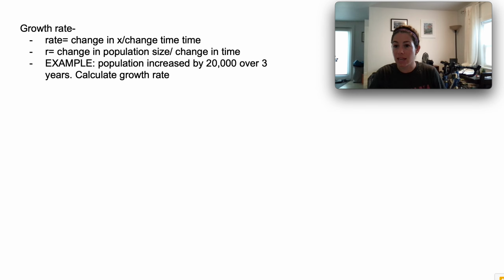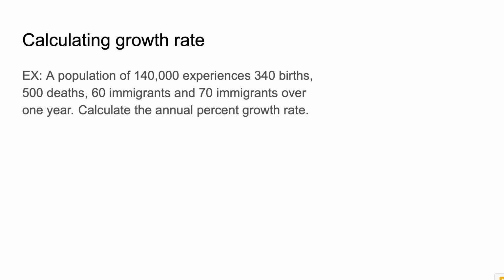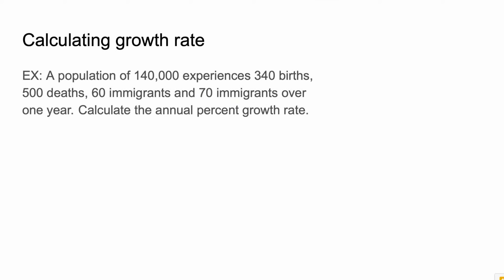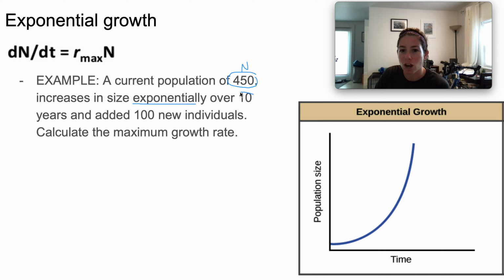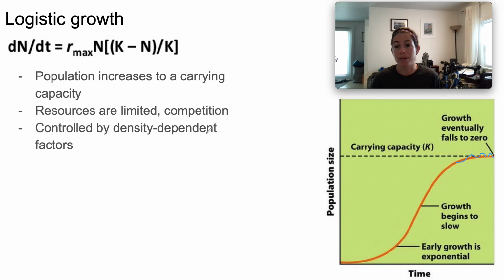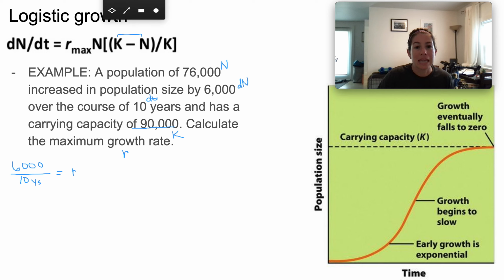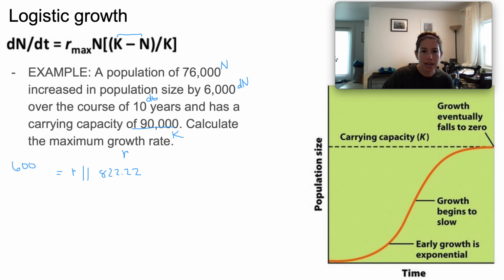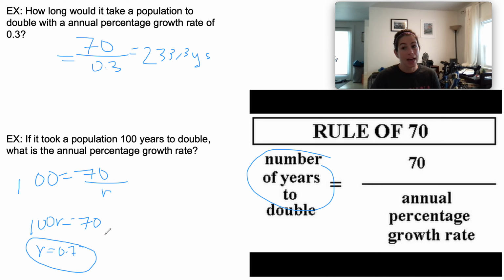How do you calculate growth rates?